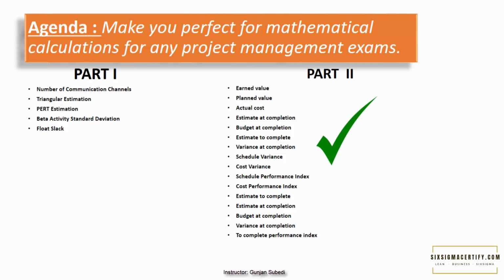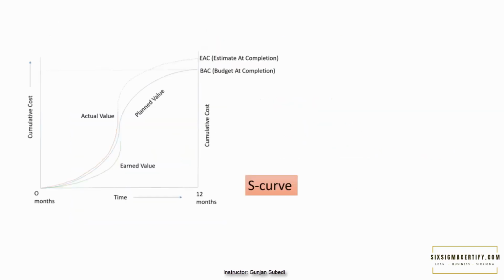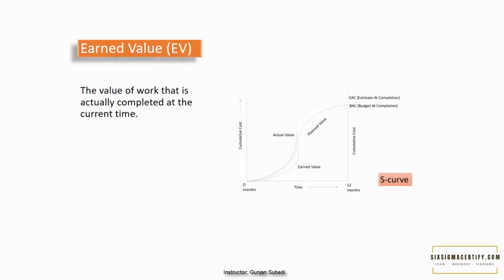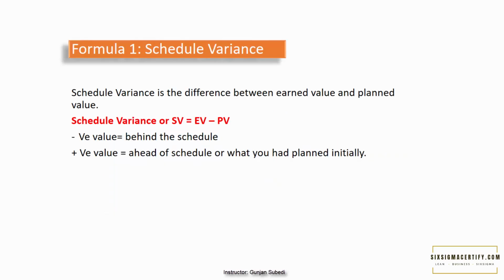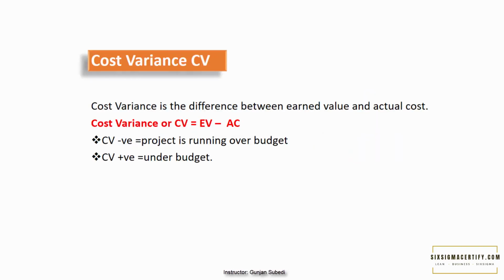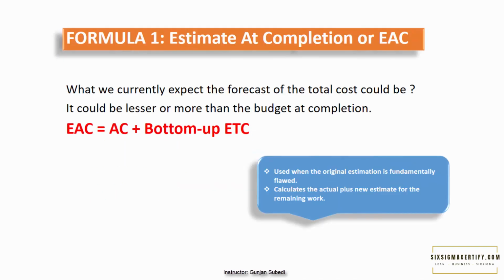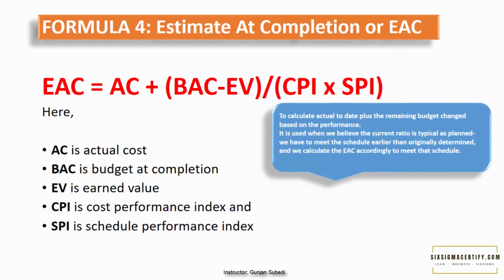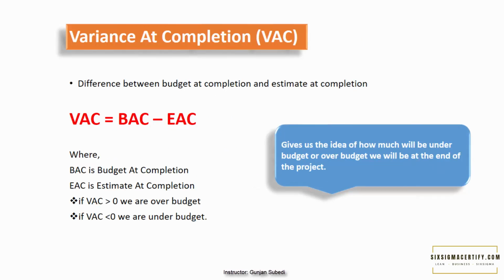20 formula and calculations for project management I PV I EV I AC I SPI I CPI I SV I CV I EAC I TCPI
20 formula and calculations for project management I PV I EV I AC I SPI I CPI I SV I CV I EAC I TCPI
In this second part of Quick Project Management Calculation Series, we will study about the formula used in Earned Value Management or Earned Value Analysis
PV I EV I AC I SPI I CPI I SV I CV I EAC I TCPI BAC etc.

8. Quick PMP exam preparation- Procurement bid documents I Quotation Bid Information & Request for Proposal- Project Management PMP
9. Quick PMP exam preparation -Types of Contracts I Project Management PMP New Syllabus FPIF FPAF FPEPA GFP T & M CR CPIF CPAF CPFF
10. Quick PMP exam preparation- What is a contract ? How is Contracting Done ? Contracting - New PMP Syllabus Project Management?